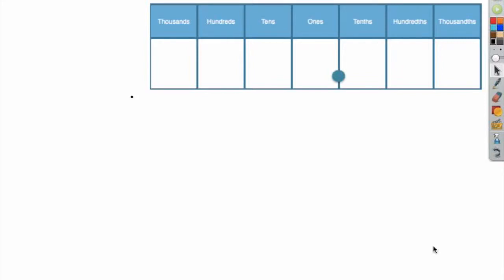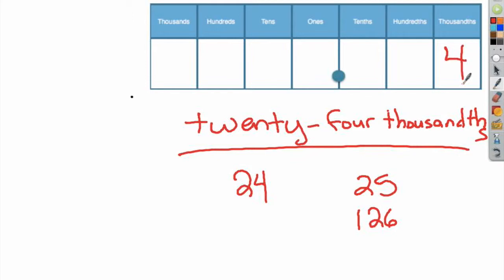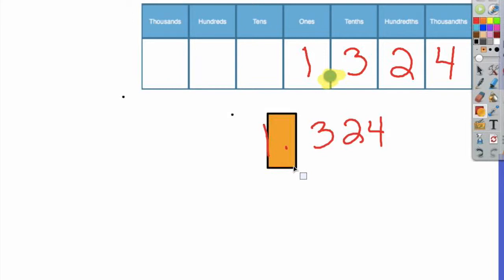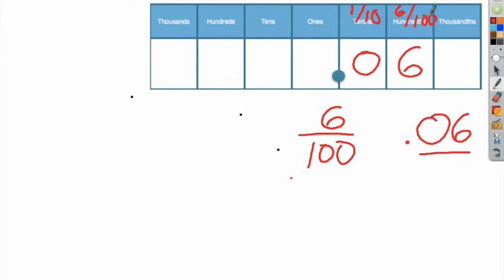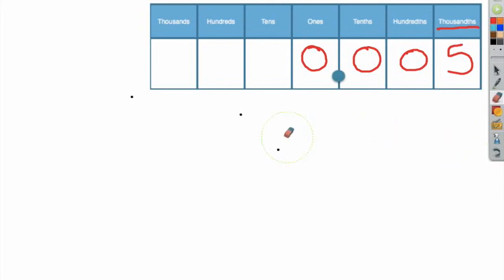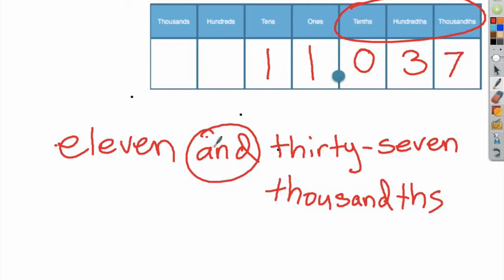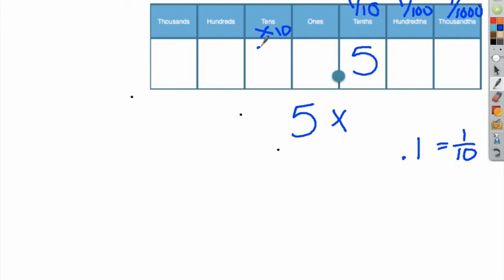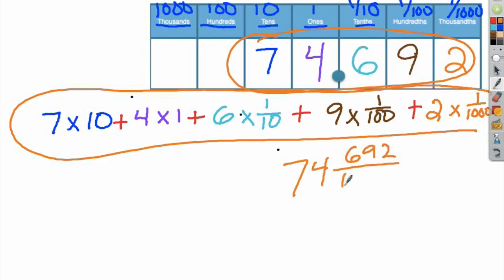Module 1 Lesson 5